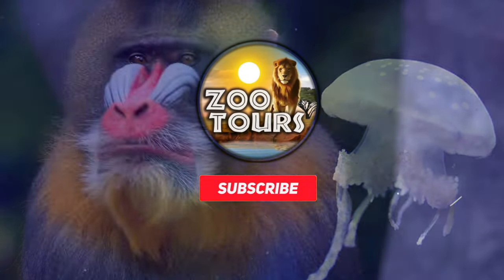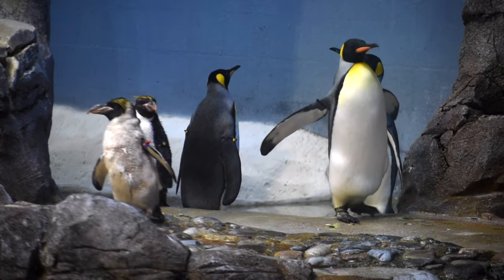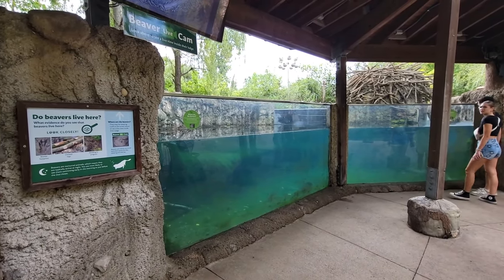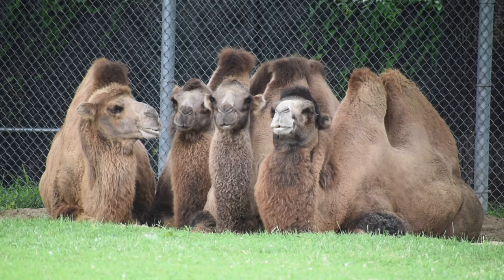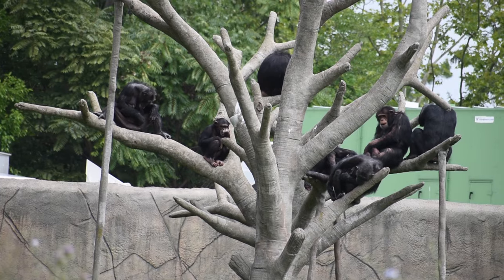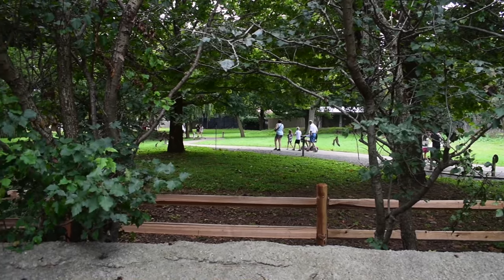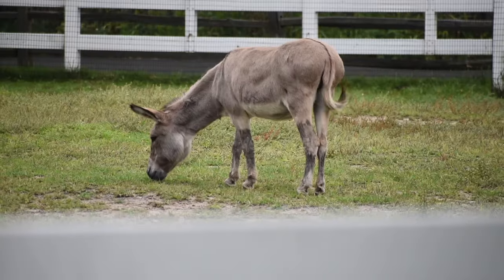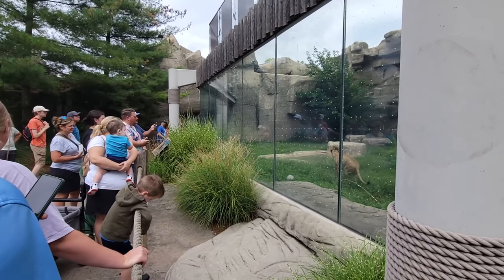Watch This Before You Visit the Detroit Zoo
A virtual breakdown of Michigan's Detroit Zoo!

Here's a link to the Zoo's Map to help you follow along